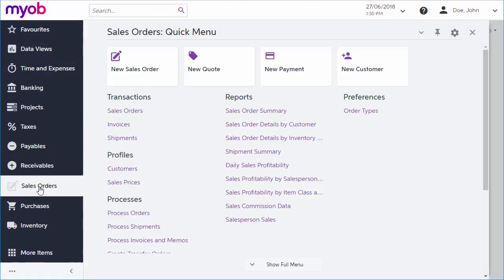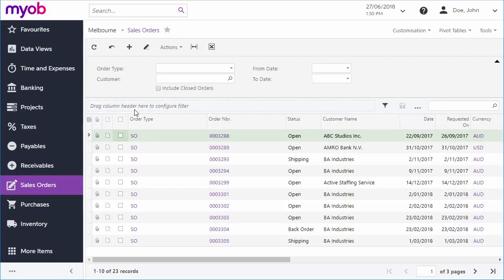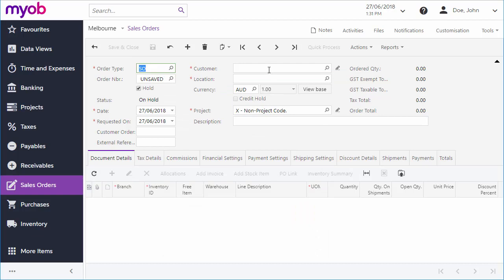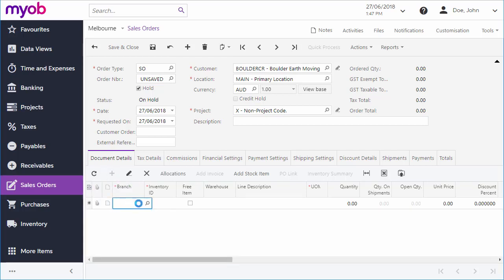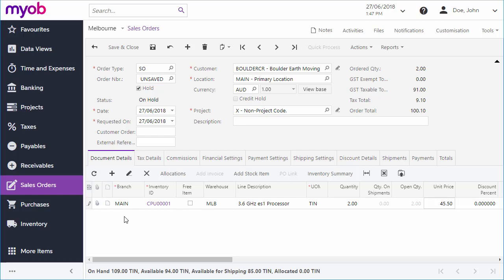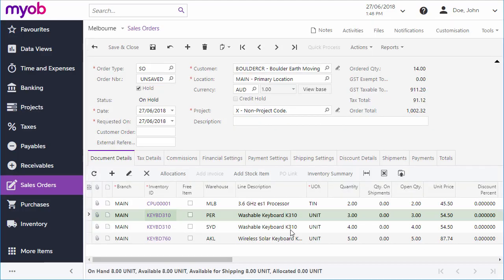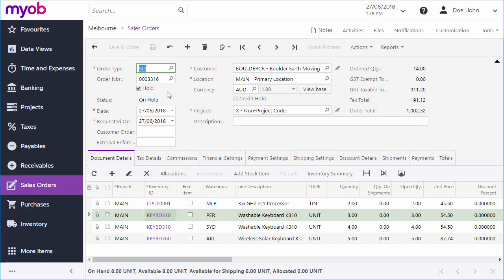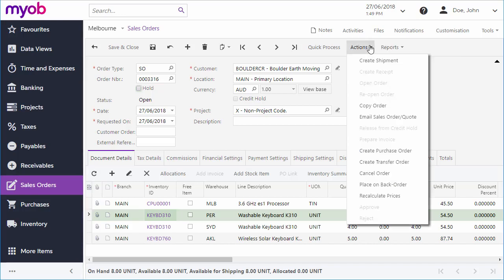Apply Payments to Sales Orders in MYOB Acumatica 2018.1 | Step‑by‑Step Guide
In this tutorial, you’ll learn how to apply customer payments directly to Sales Orders in MYOB Acumatica (formerly MYOB Advanced) version 2018.1. We’ll walk you through:

• Viewing open Sales Orders
• Applying payments to orders or invoices
• Handling partial, over-, or under-payments
• Posting and updating financial records

Whether you’re in AR, sales, or finance operations, this video helps streamline your cash application and improve order-to-cash efficiency.

Interested in automating payment matching, third‑party integrations, or handling bank feeds?